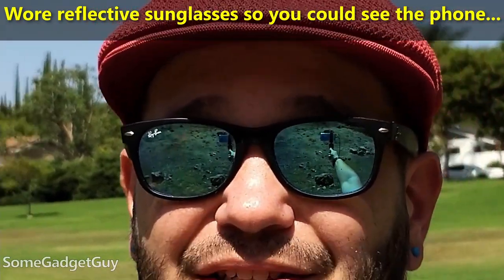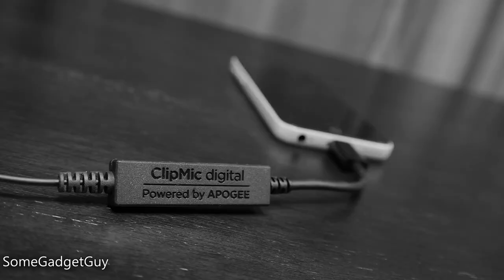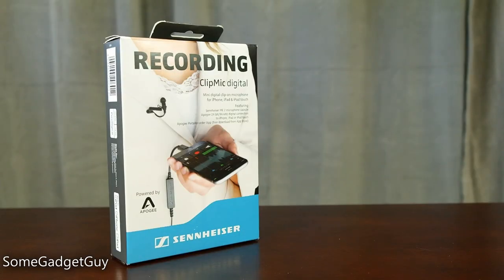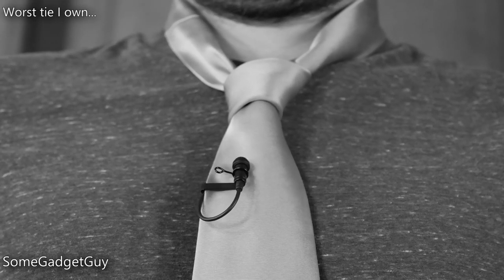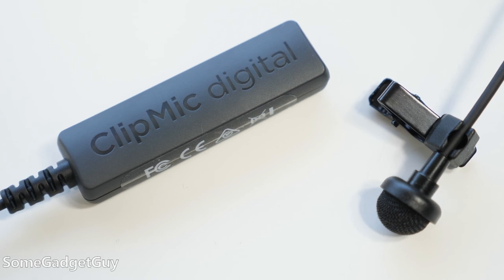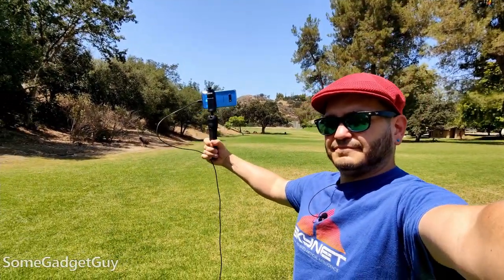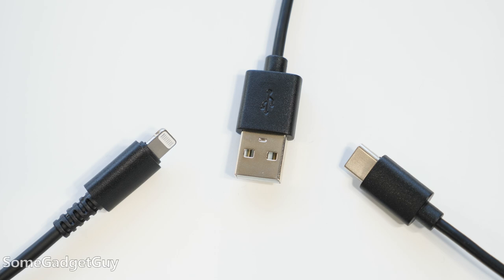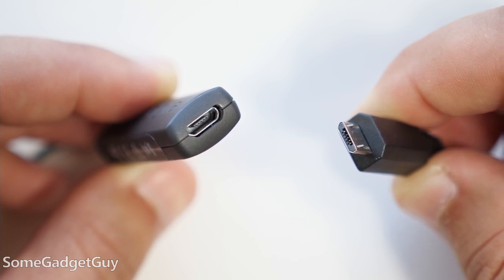Apogee ClipMic Digital 2: Vlog Field Test! YOUR thoughts on the audio quality?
ClipMic Digital 2 Field Test! Record better audio! A nice microphone can really improve the quality of your mobile content. Apogee has refined the ClipMic, and it now supports more phones and computers. Does the audio quality support the price? YOU DECIDE!